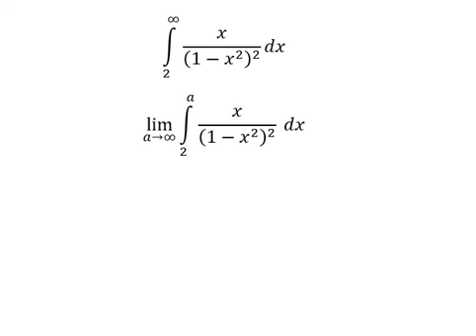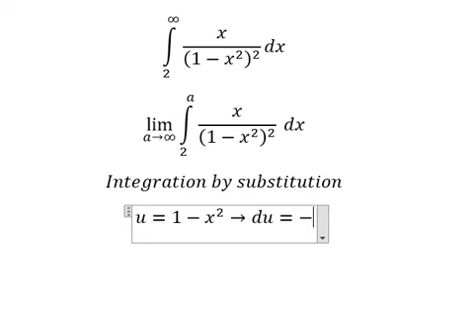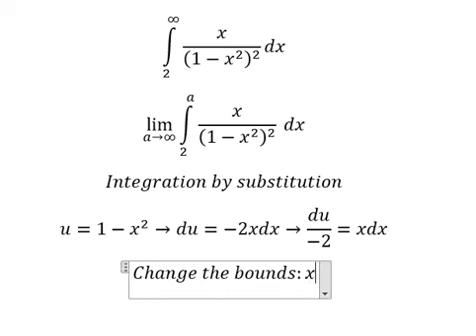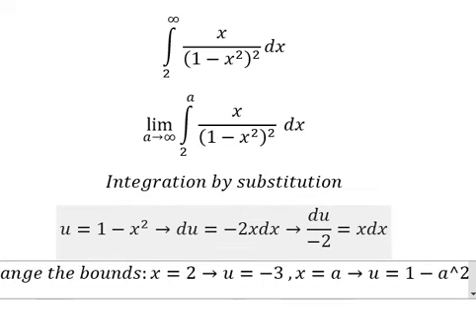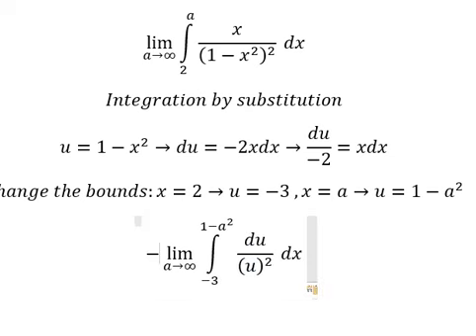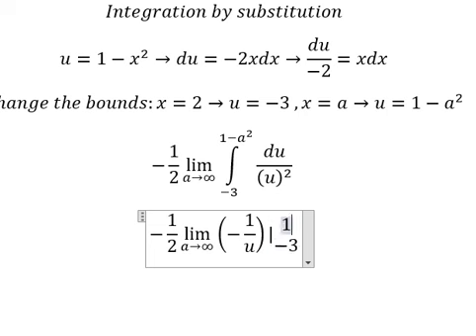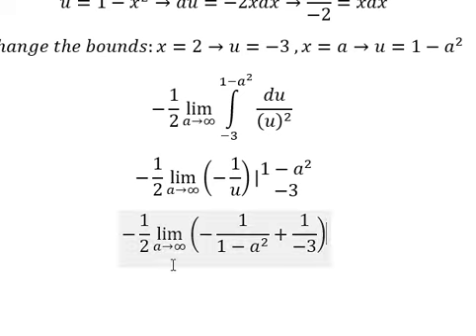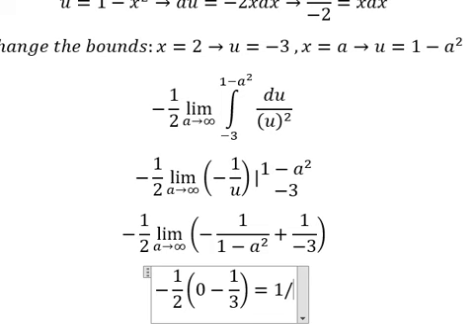Calculus Help: Integral - Improper Integrals - ∫ From 2 to ∞ x/(1-x^2 )^2 dx - Techniques